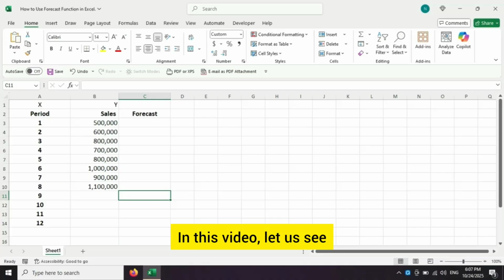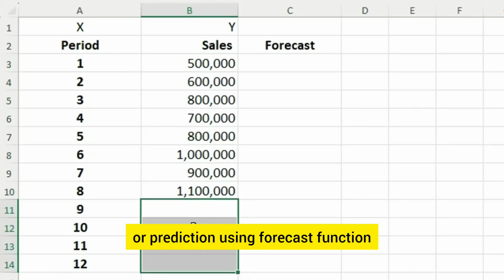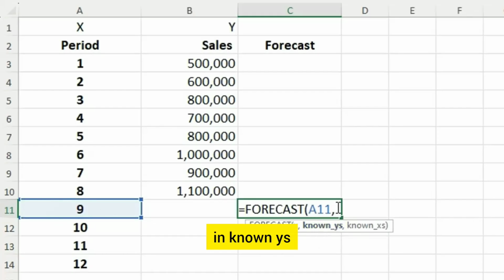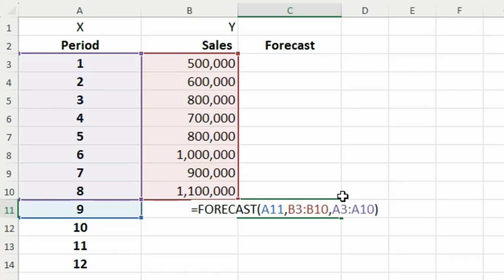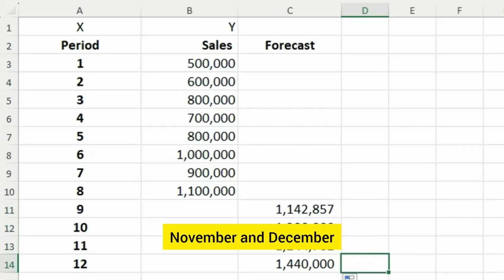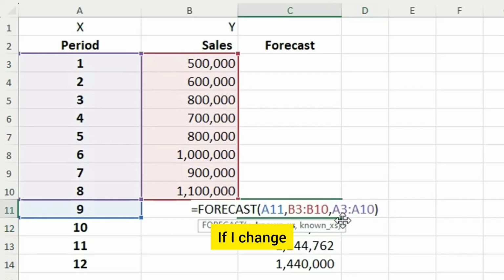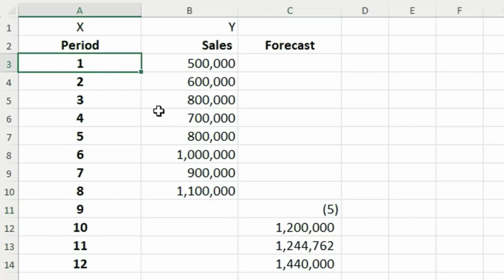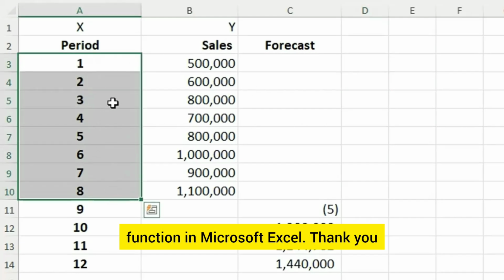How to Use Forecast Function in Excel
How to Use Forecast Function in Excel, step by step tutorial.